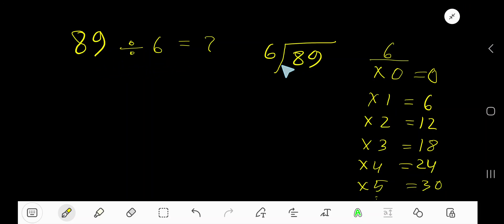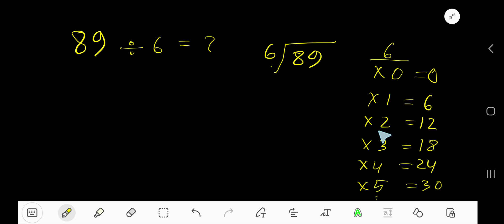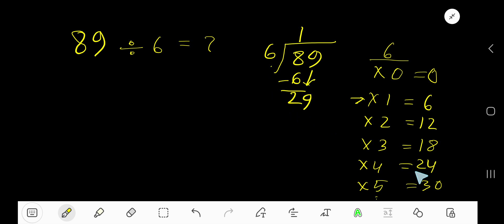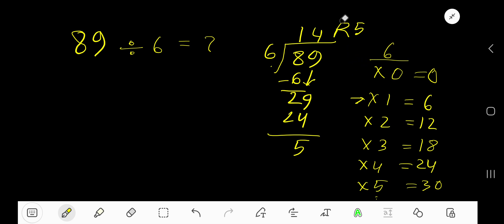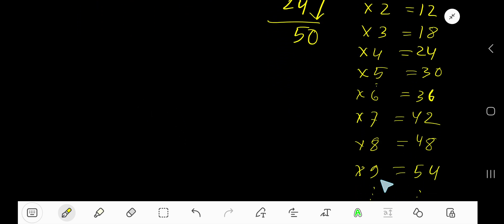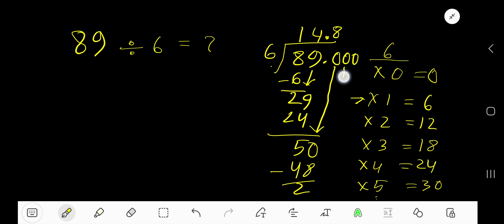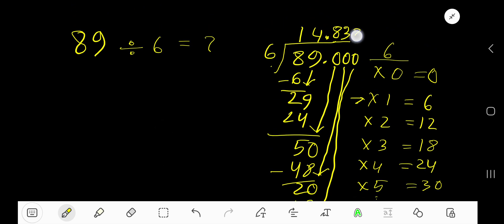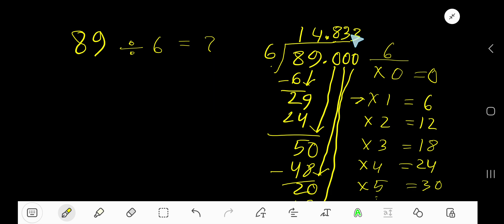89 Divided by 6||How do you divide 89 by 6 step by step?||Long Division